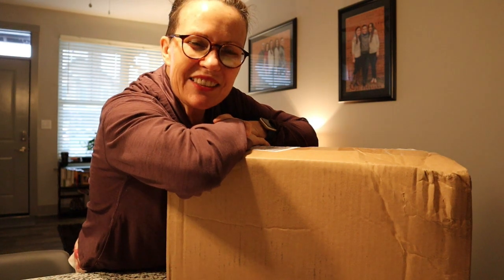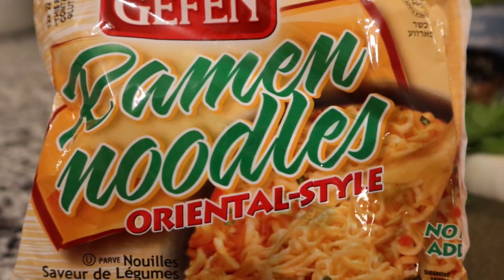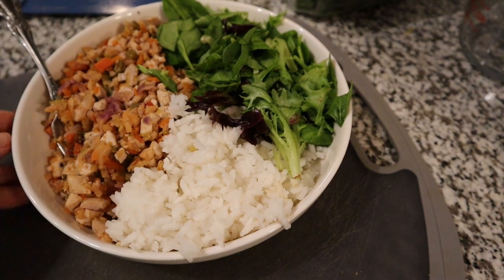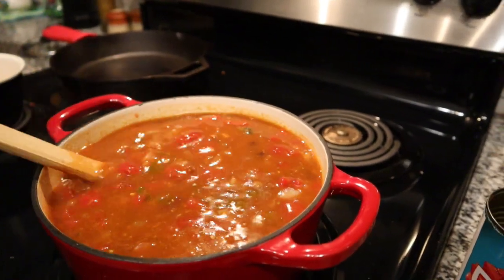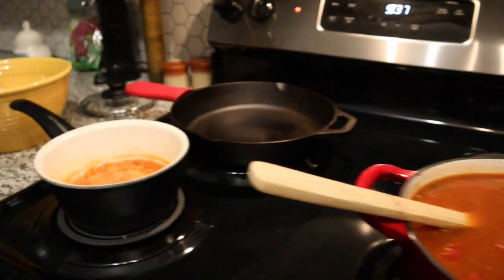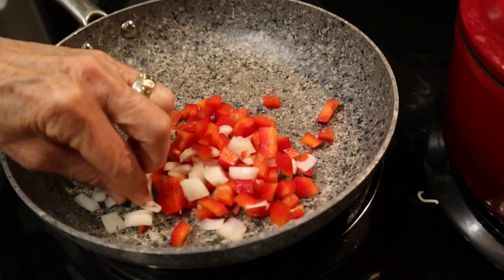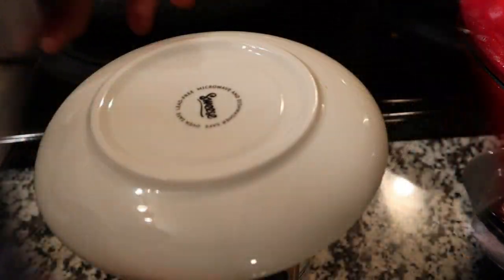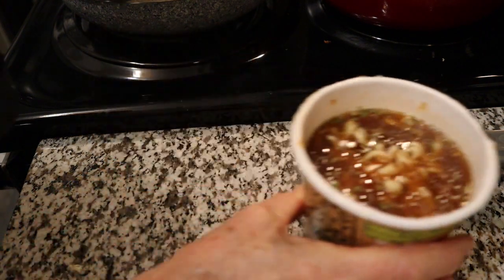Next Level Ramen Bowl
I discovered a different brand of ramen noodle soup in my local grocery store called "Mike's Mighty Good" ramen, and after trying it, I decided to order it in bulk directly from their web site. In this video, I share how I add extra ingredients--fresh veggies, herbs, and seeds--to take it to the next level. On its own, this ramen is tasty, but it's even better with the tweaks I made in the kitchen. Watch and see how you, too, can up your ramen game!